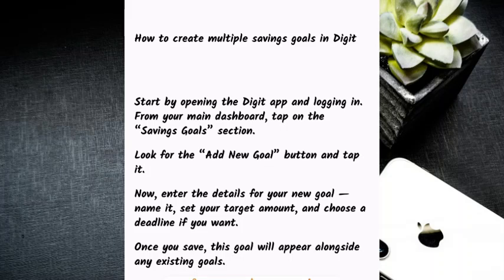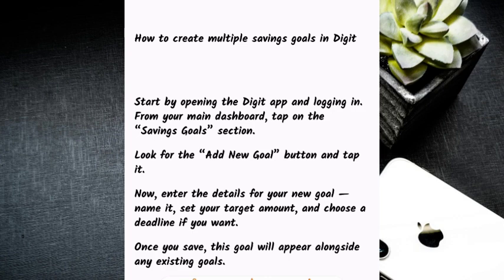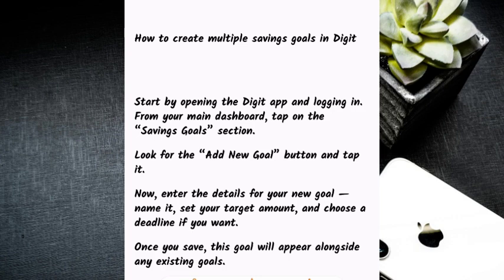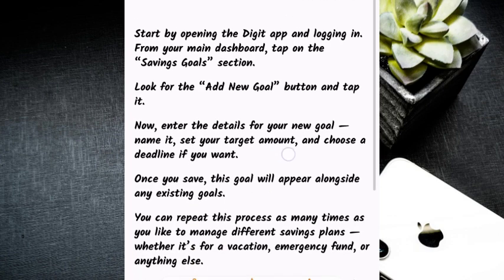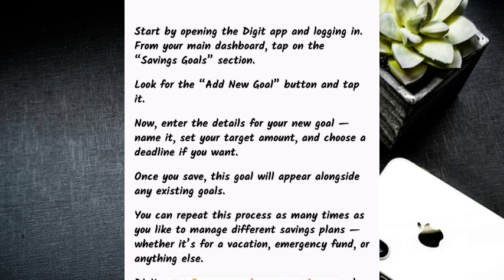HOW TO CREATE MULTIPLE SAVINGS GOALS IN DIGIT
In This Video, you will learn about HOW TO CREATE MULTIPLE SAVINGS GOALS IN DIGIT